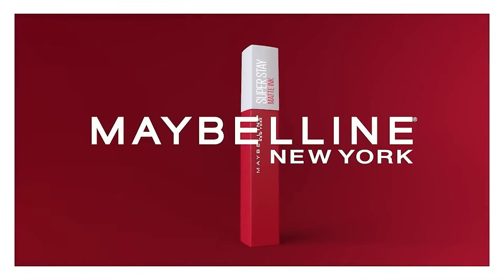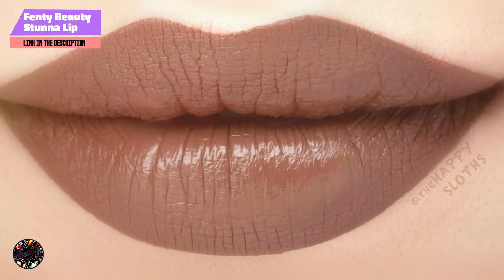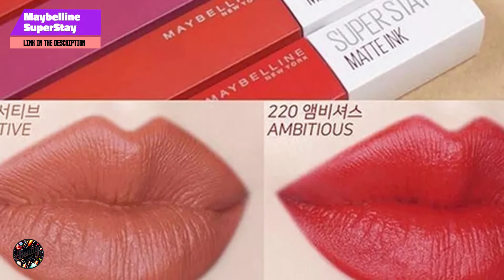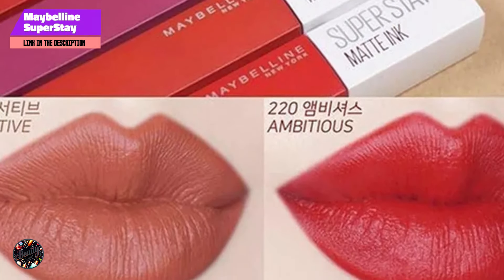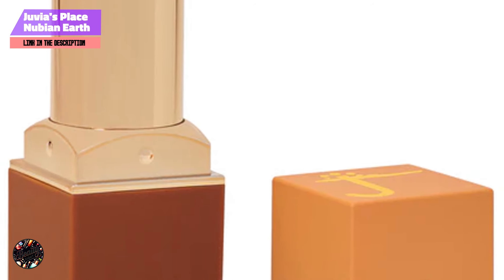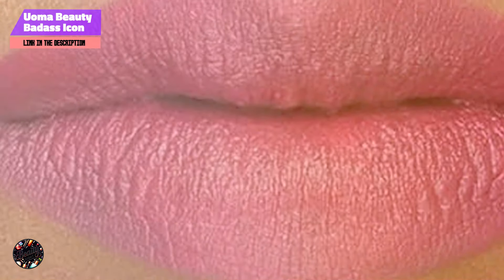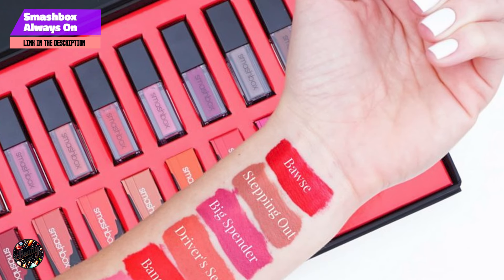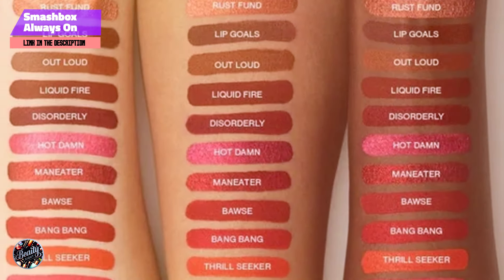Lipstick Shades That POP on Dark Skin: A Color Guide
Links Get From Here:

1  Fenty Beauty Stunna Lip Paint in Unveil:
2  Maybelline SuperStay Matte Ink Liquid Lipstick
3  Juvia's Place Nubian Earth Lipstick:
4  Uoma Beauty Badass Icon Matte Lipstick in Whitney
5  Smashbox Always On Liquid Lipstick

Discover the perfect lipstick shades to enhance your dark skin tone. In this video, we'll explore a variety of colors and finishes that look stunning on melanin-rich skin. From classic reds to trendy nudes, we'll guide you through the best options to elevate your beauty routine. Learn how to choose the right shades based on your undertones and desired look. Get ready to make a statement with your lips!